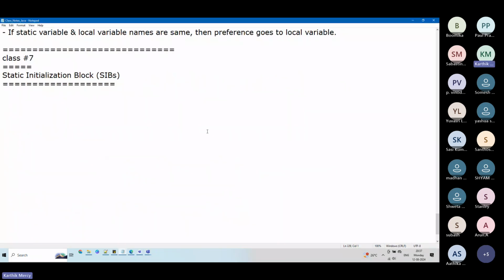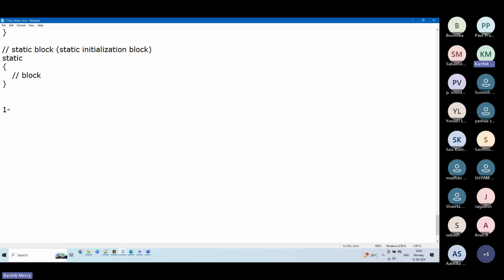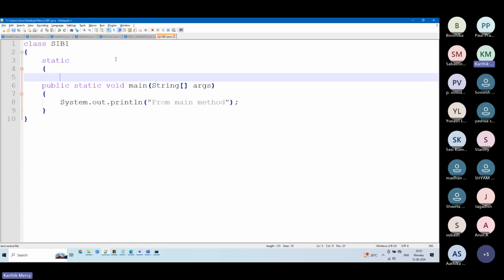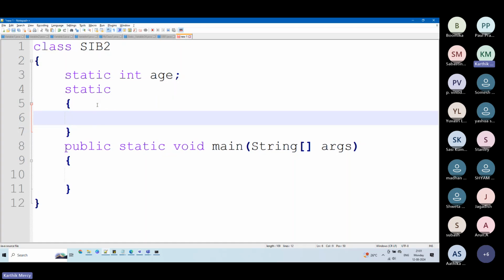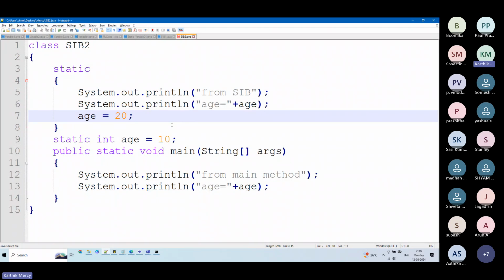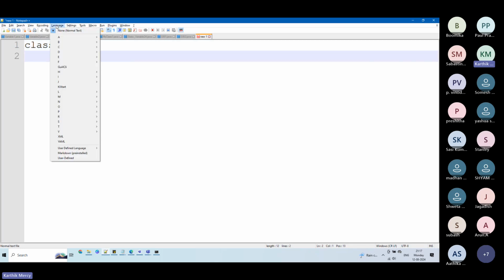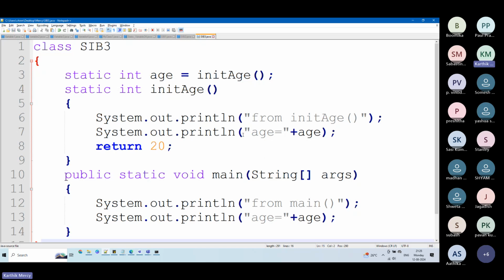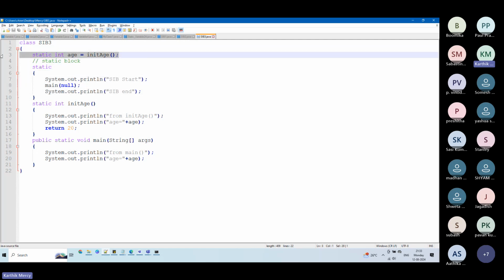5. Static Initialization Block (SIB)